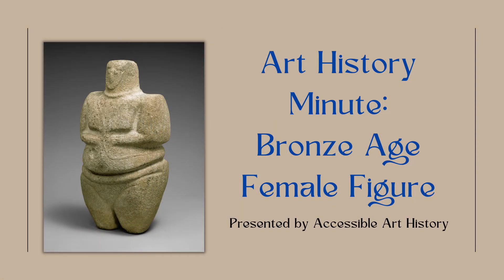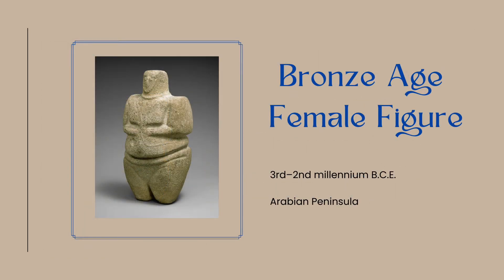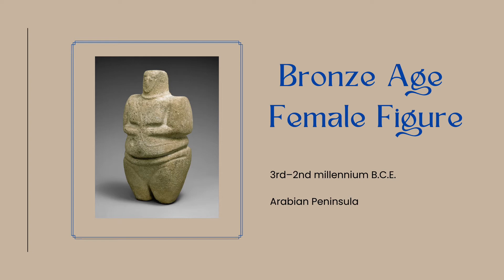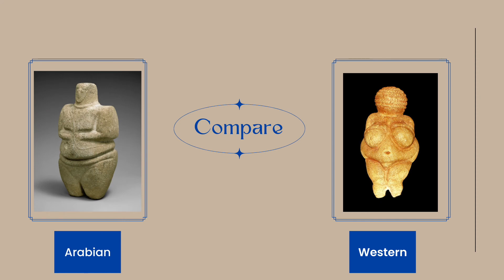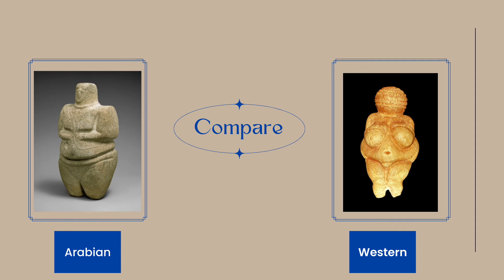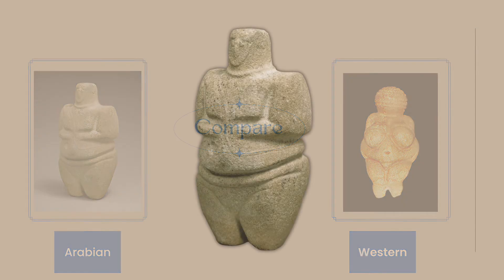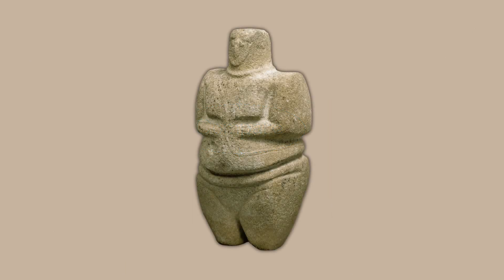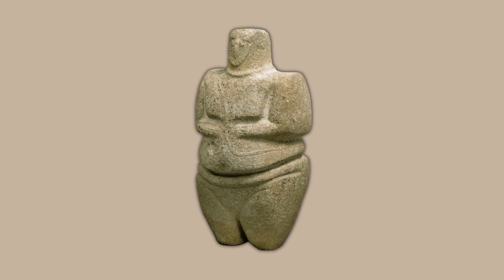Art History Minute: Bronze Age Female Figure || Venus Figure and Archaeology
In this episode of Art History Minute, I'm exploring this Bronze age sculpture!